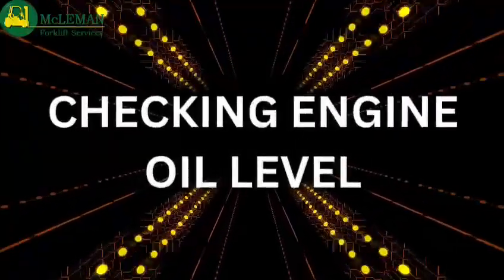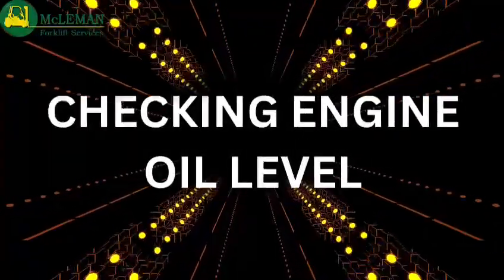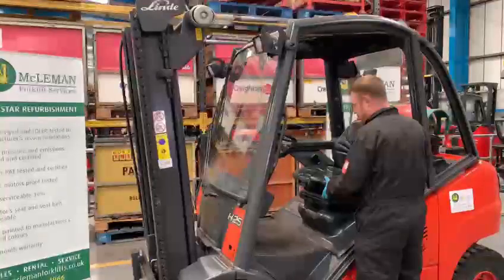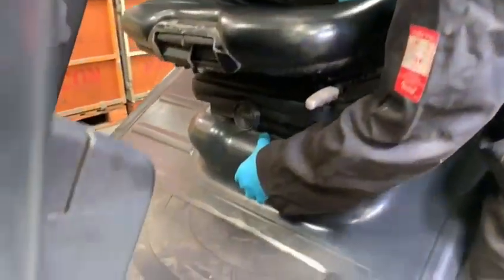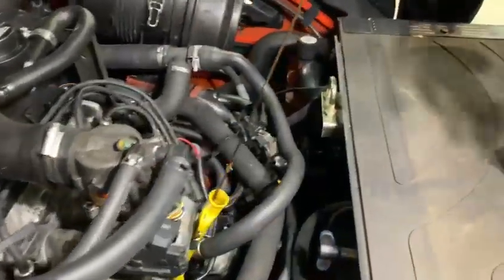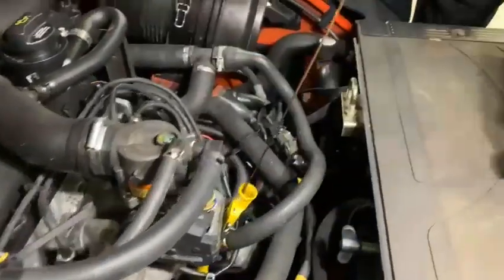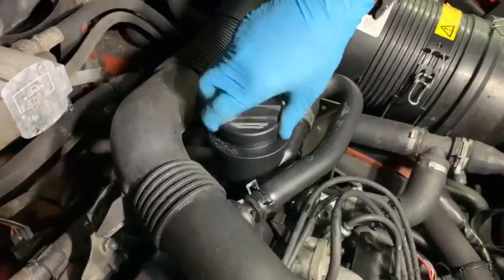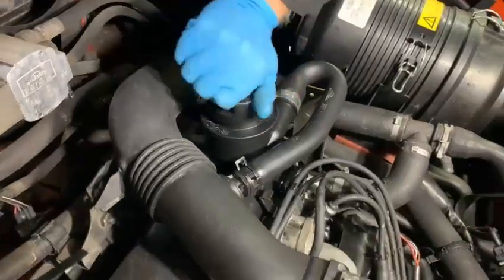Check the engine oil on your forklift truck.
Tutorial on how to check the engine oil on your Linde forklift truck.
To order the correct engine oil for your truck, call the McLeman service team on 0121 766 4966.